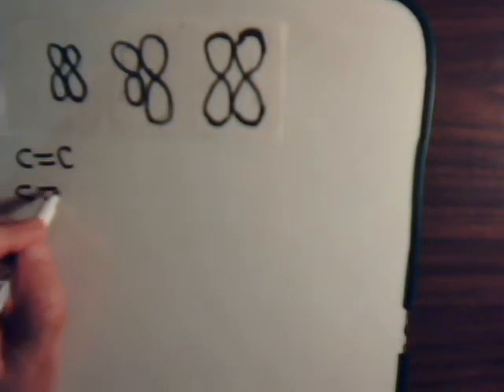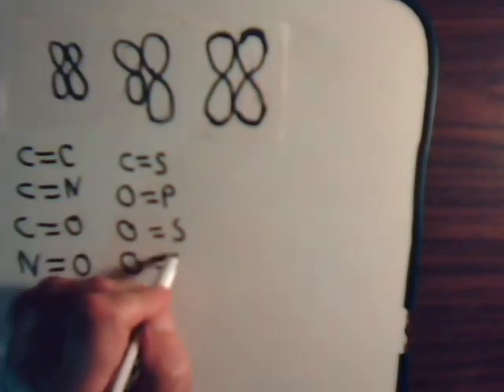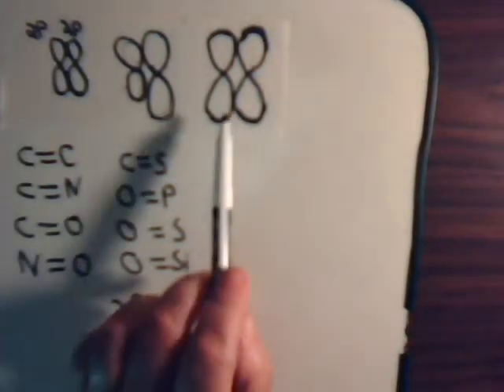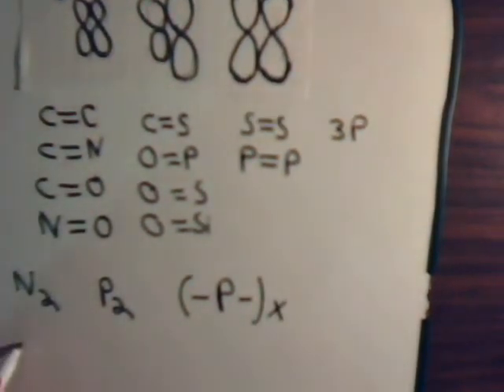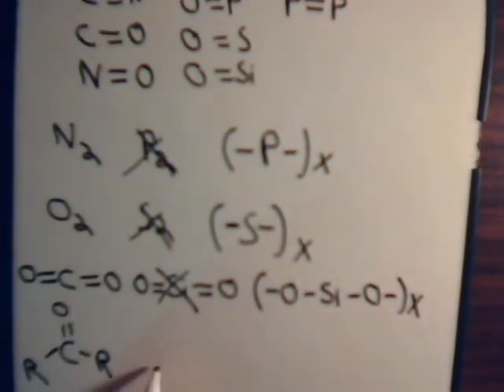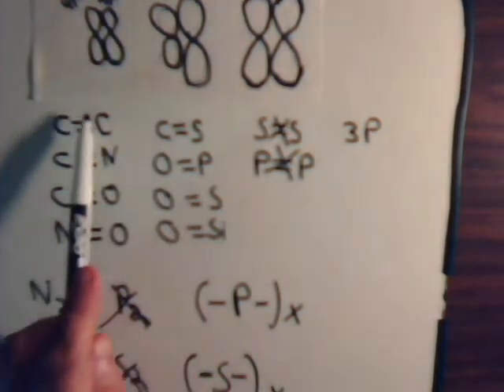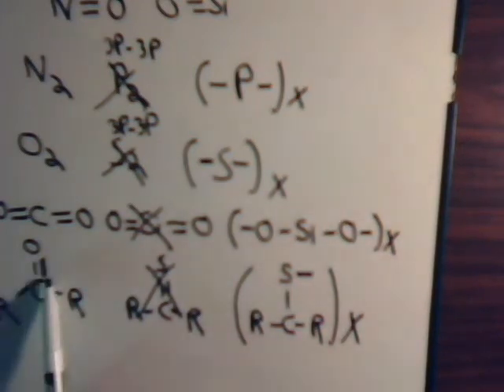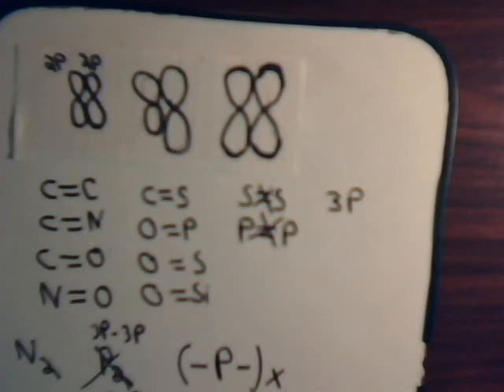Organic Chemistry Video # 25: Mismatch of P-Orbitals